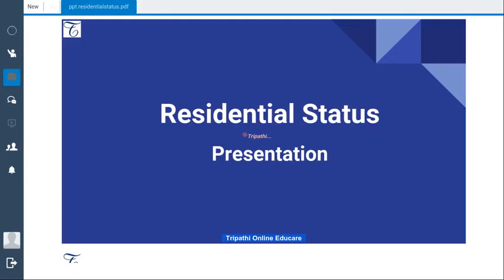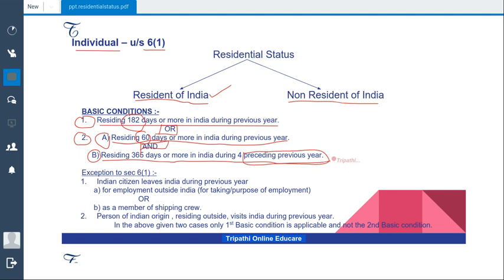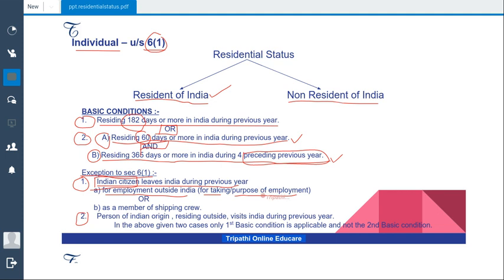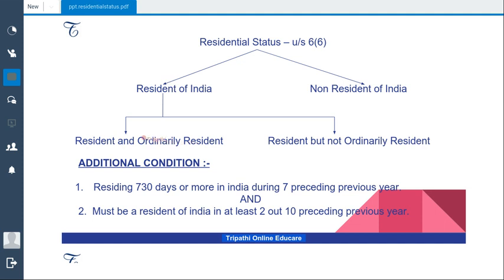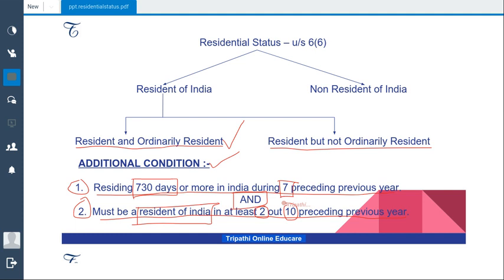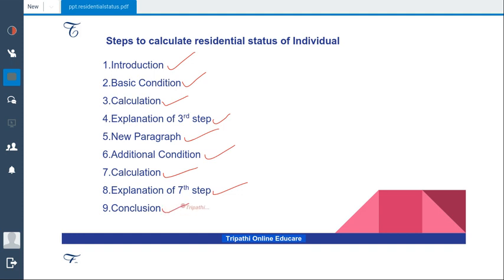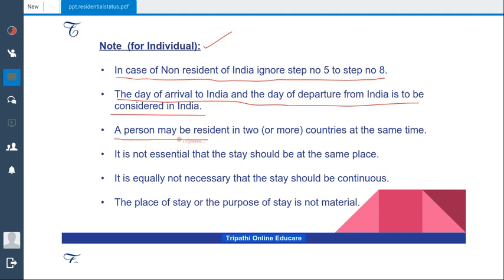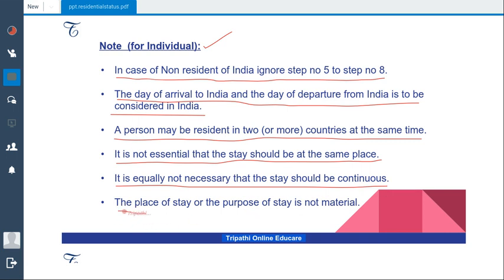Lecture 1 - Residential Status (Individual)